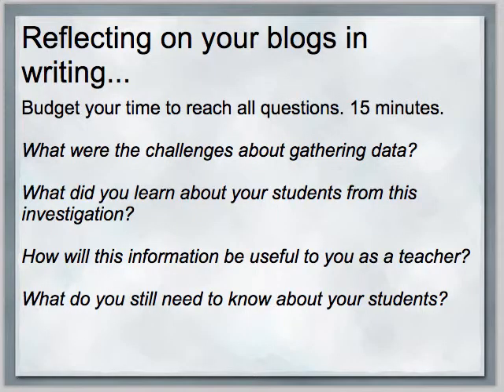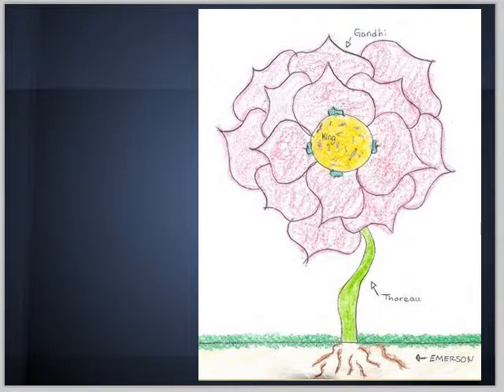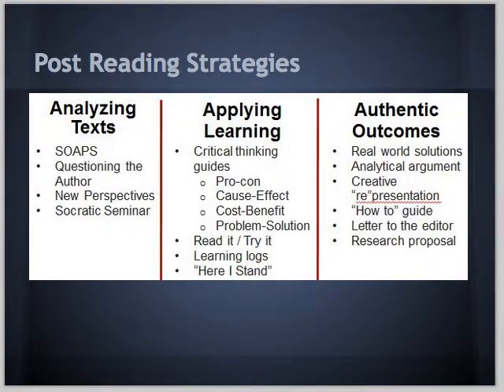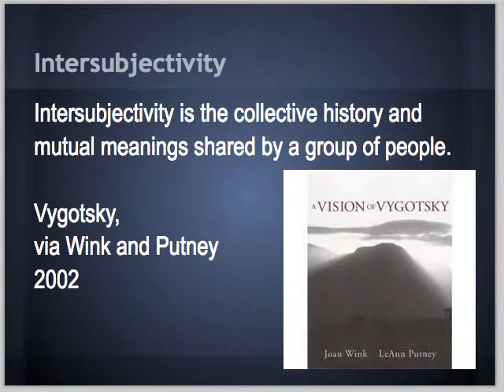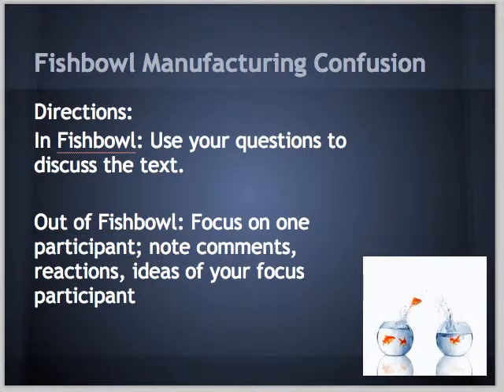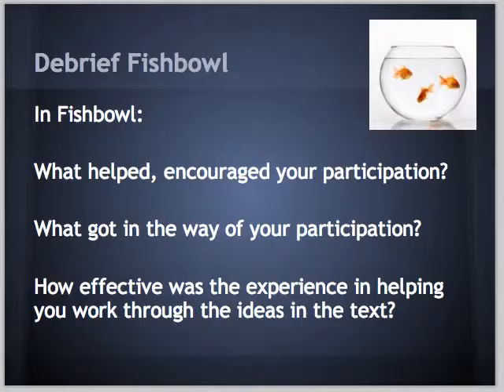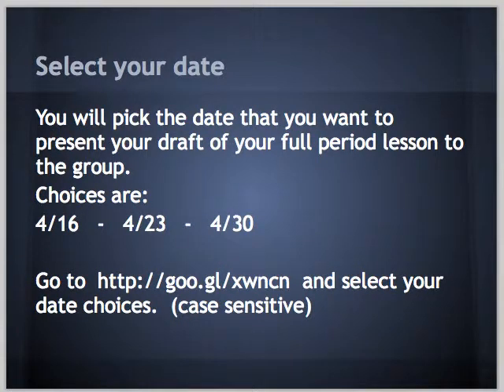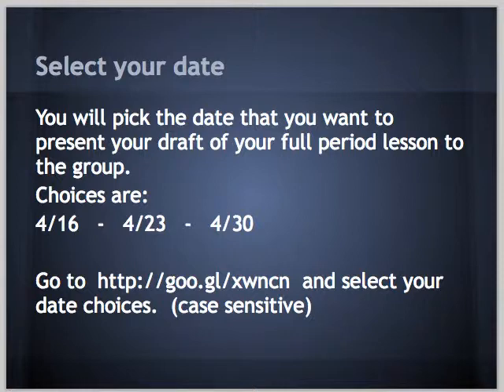Week 9- Constructing Understanding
My condensed version of our week 9 class slides for EDUC 534.